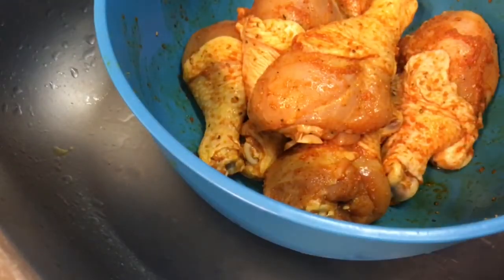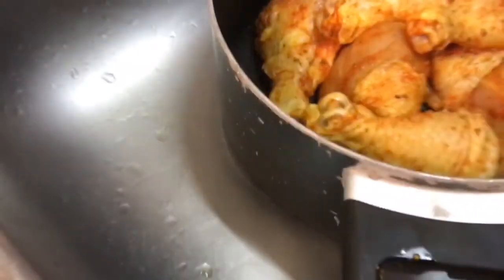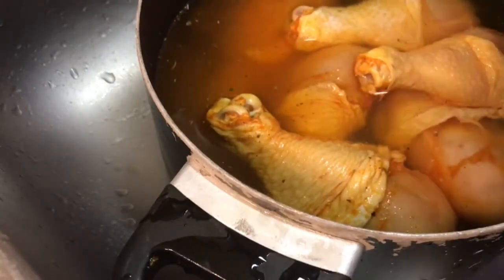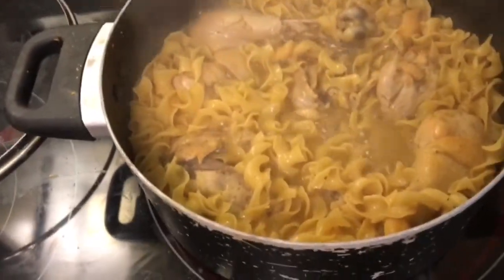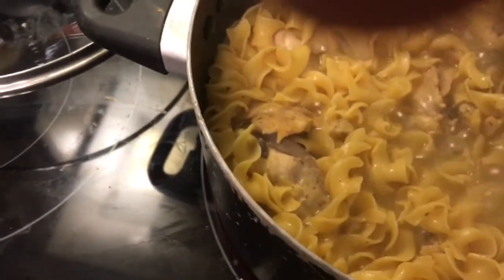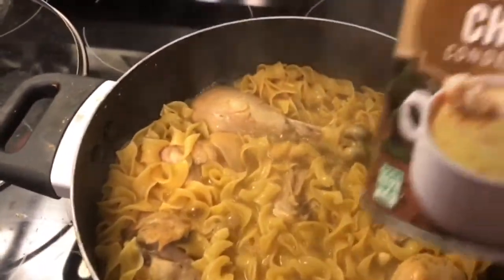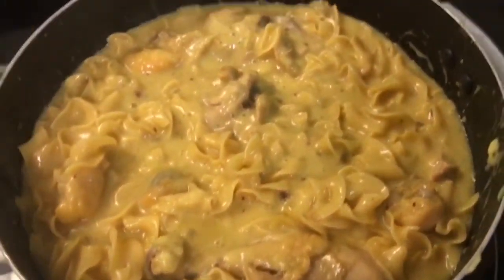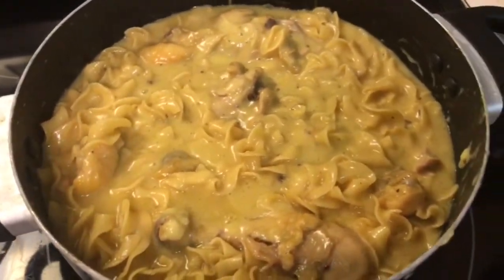Chicken Noodles Recipe.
Chicken noodle is one of my favorite recipe. It so hearty and great for a fall and winter weather.